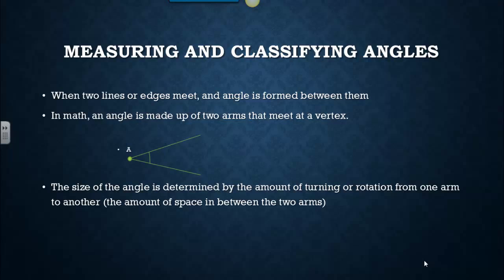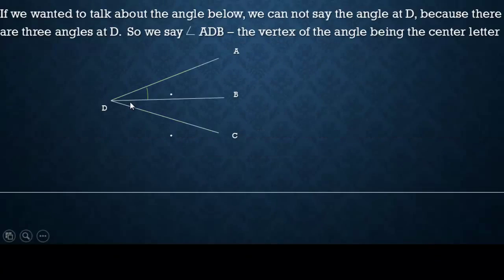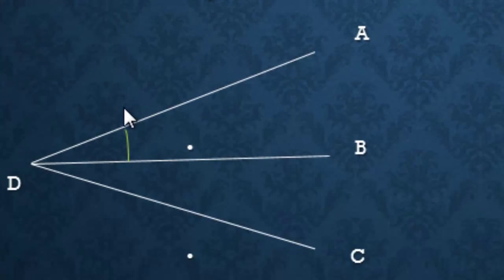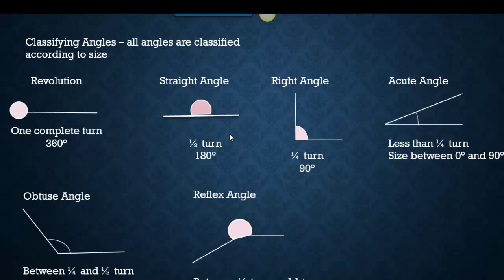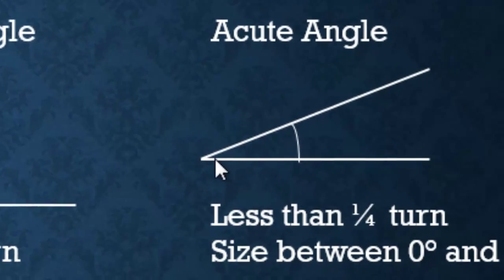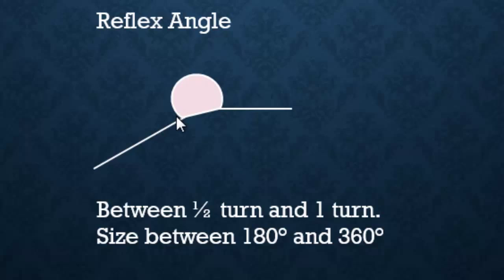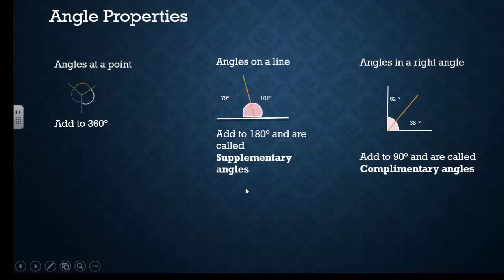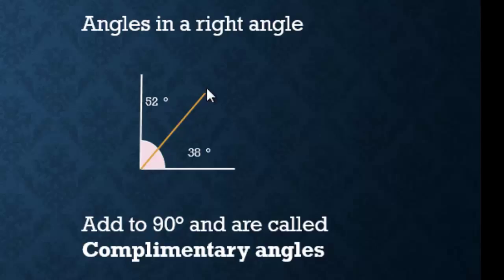angles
Lesson 4 in Geometry for my math 7 class.  Dealing with classifying and measuring angles.